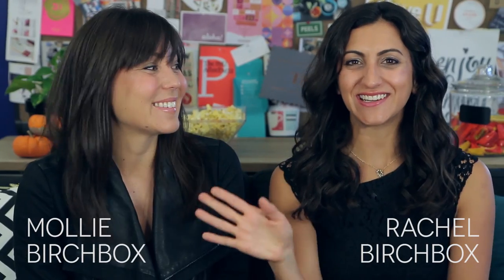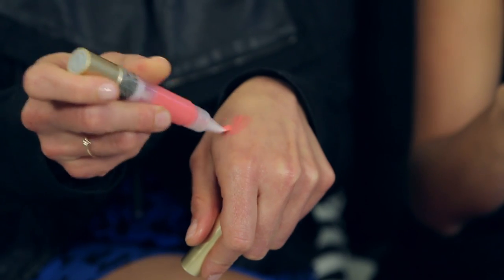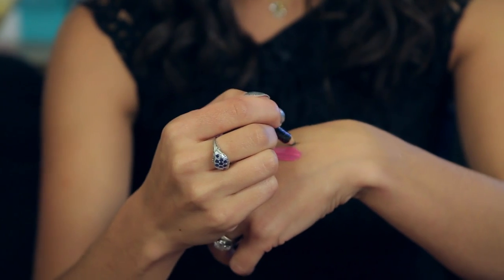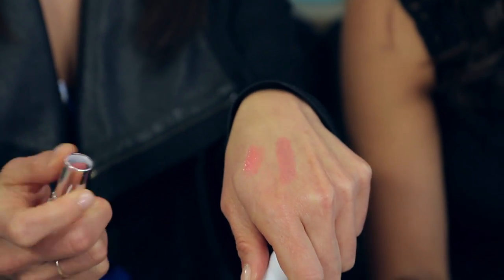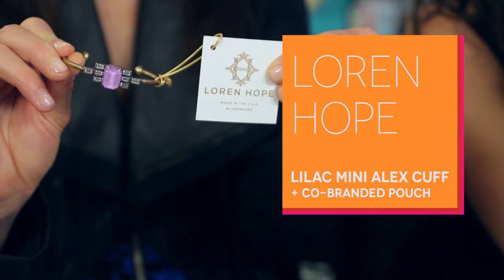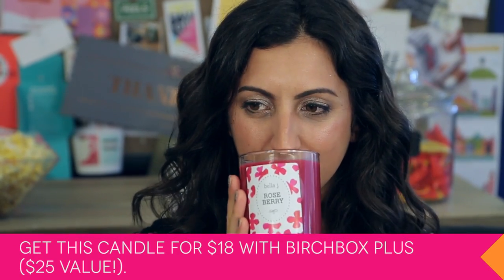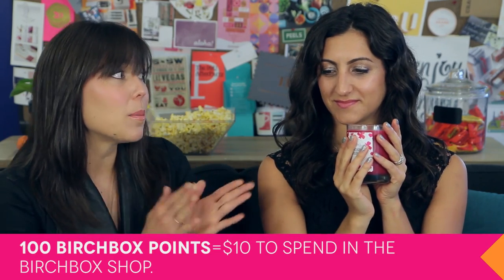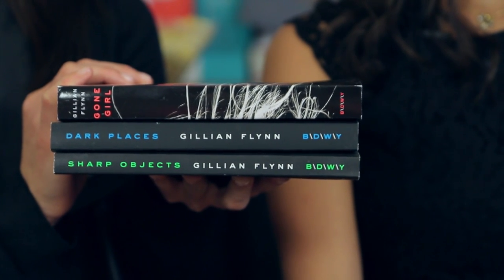Birchbox October 2014: Sneak Peek Part 1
Get the first preview of Birchbox’s October 2014 box, including our FAN-tastic theme and this month’s sample choice products.

The October 2014 Birchbox theme is Fanfare, and we’re spending the month celebrating fandom in all its manifestations: movies, TV shows, sports teams, music, books, and more.  Two big things we know Birchbox members are fans of? Sample choice and Birchbox Plus! Watch the video to learn about the four products all our members will have the chance to select for their October Birchbox, and the two special products that subscribers can add to their monthly Birchbox for an exclusive price.

Then, keep an eye on your email inbox September 25 to choose your sample. Supplies are limited so you’ll want to act fast! If you prefer not to choose a sample, don't worry! Simply don't choose anything and we’ll create an awesome box for you based on your profile.

Finally, get excited for our October Book Club with the author of GONE GIRL, DARK PLACES, and SHARP OBJECTS, Gillian Flynn (not to mention the release of the movie adaptation of GONE GIRL, starring Ben Affleck, Rosamund Pike, and Neil Patrick Harris)! If you’re a blogger or vlogger and haven’t joined our Birchblogger network yet, find out more

Lord & Berry Pailletes Eyeliner in Black: Available soon on Birchbox.com
Loren Hope Cuff: Available soon on Birchbox.com